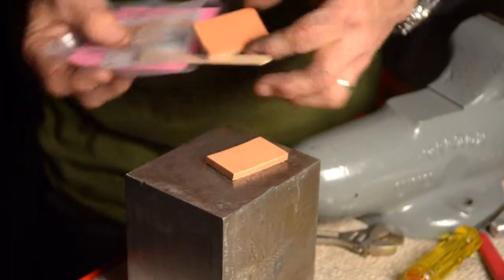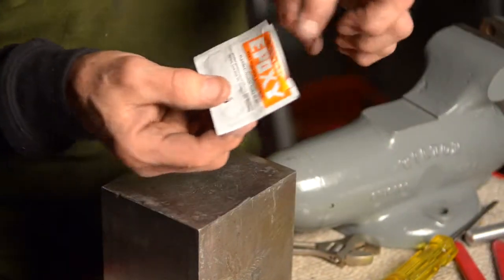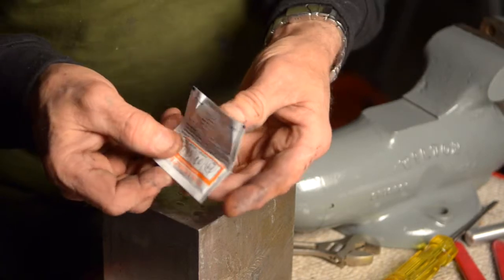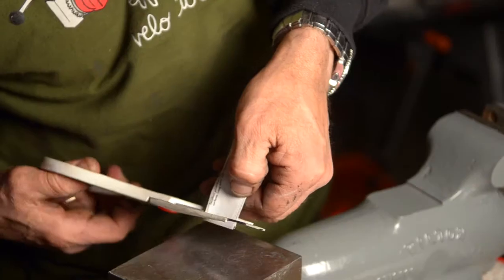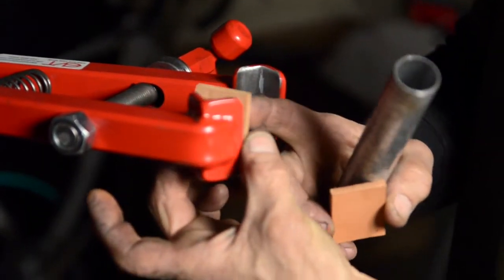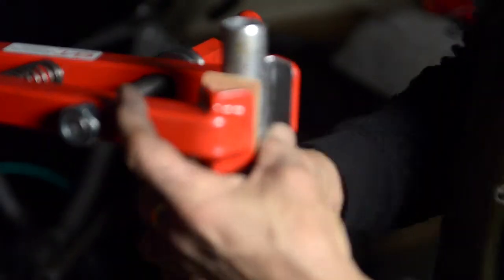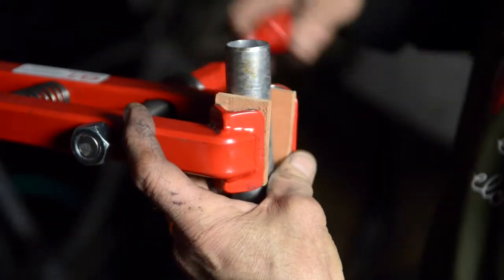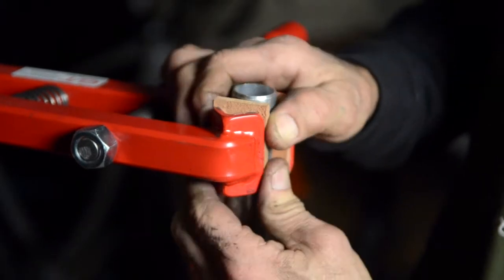Replacement Jaw Pad Kits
Leather and epoxy kits for replacing the jaw pads on your Right Arm Bicycle Repair Clamps.